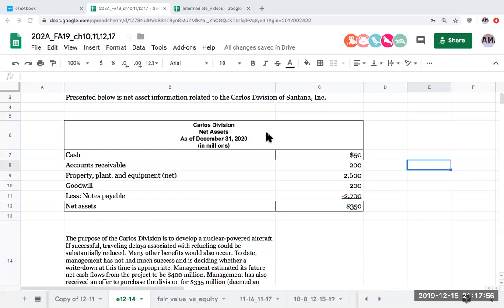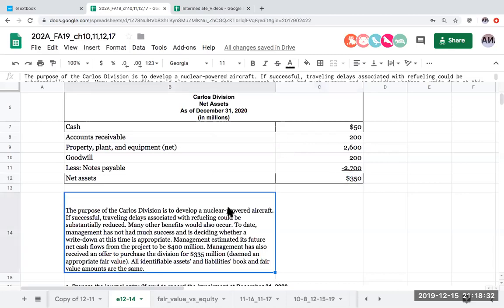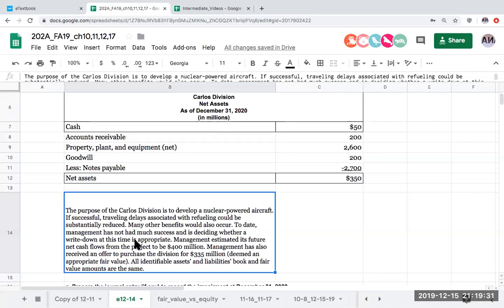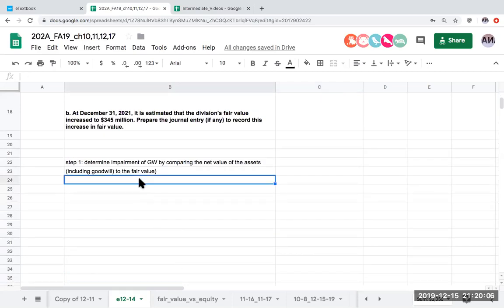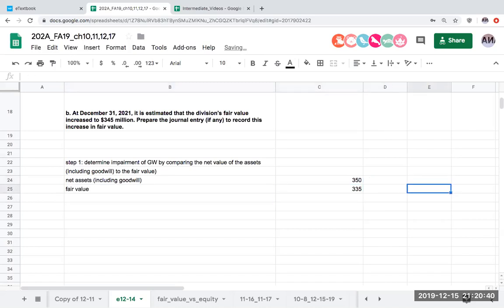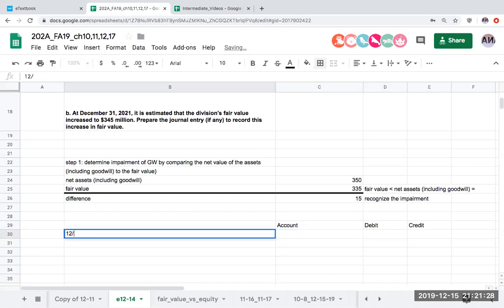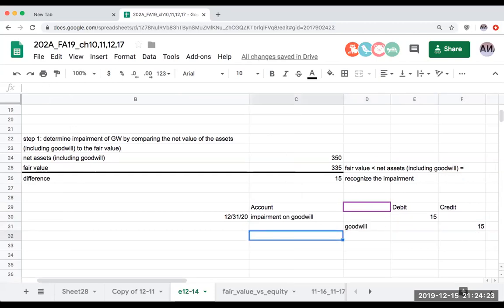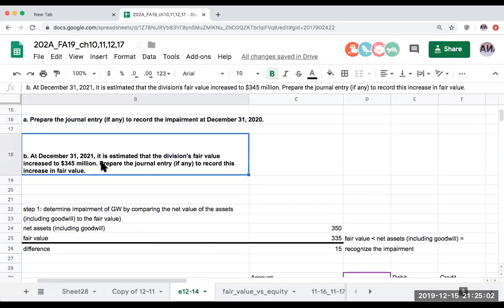Kieso, Weygandt, Warfield Intermediate Accounting 17th Edition Solution Walkthrough Exercise 12-14